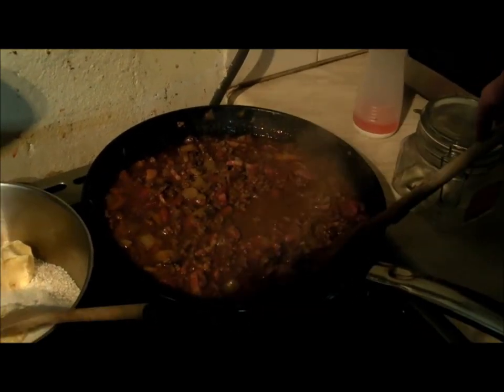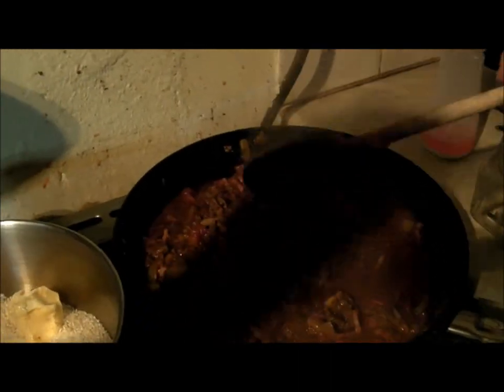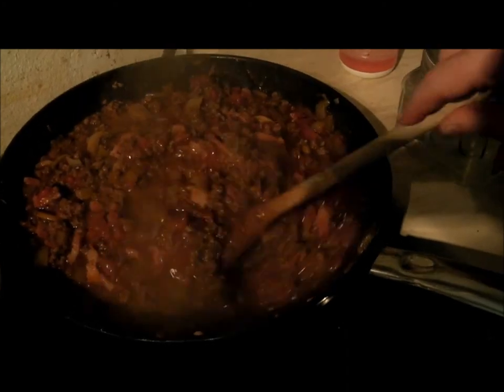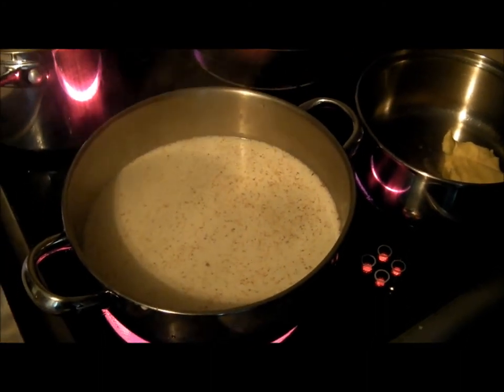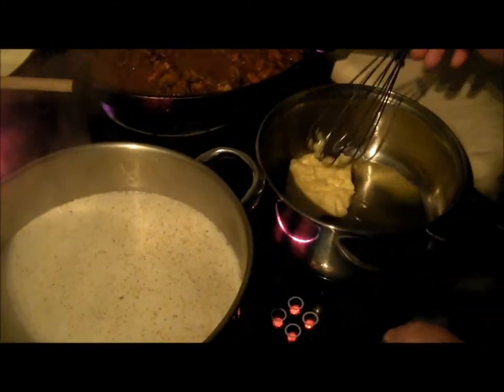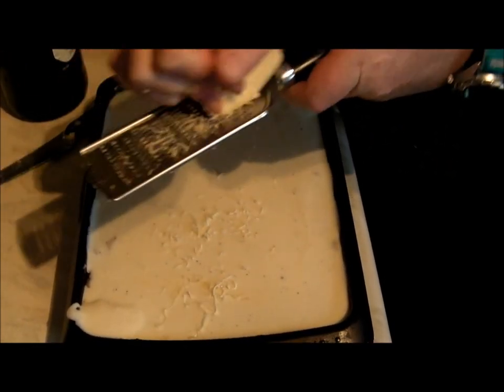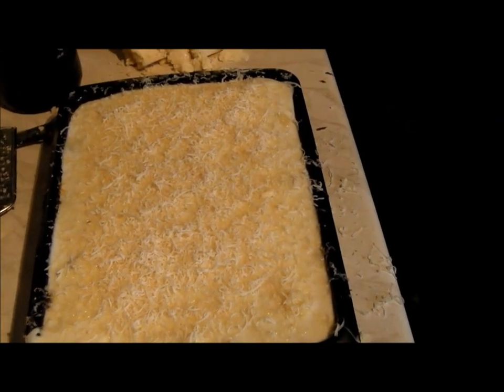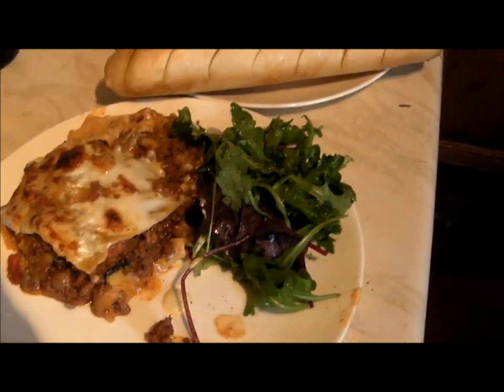Lasagna and Rice Pudding